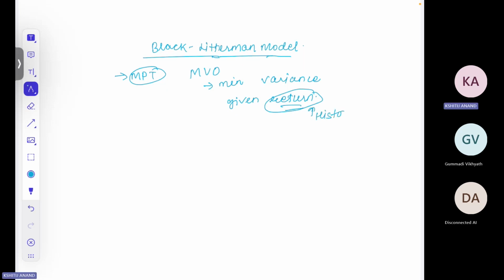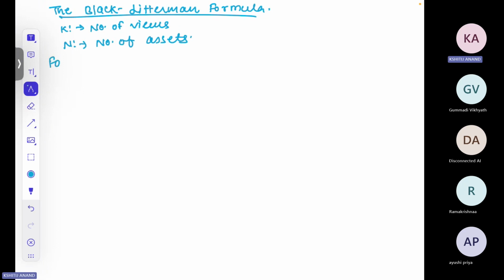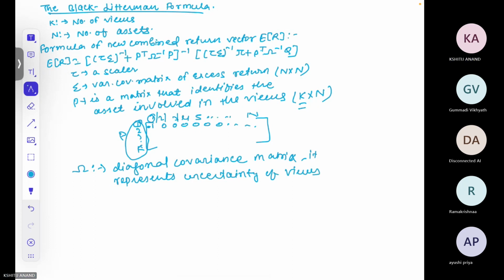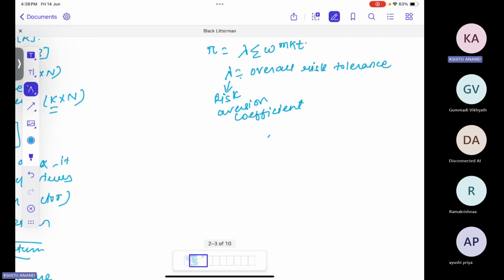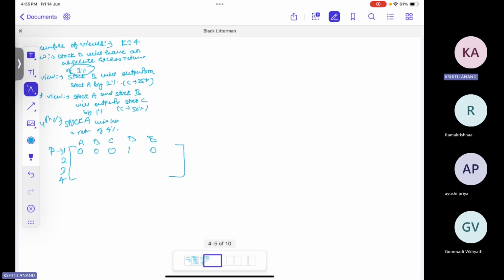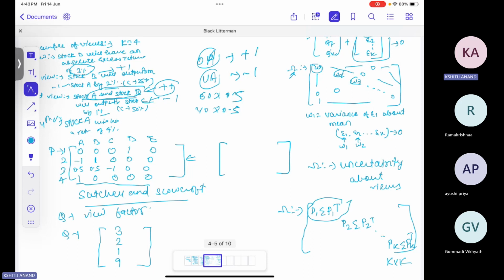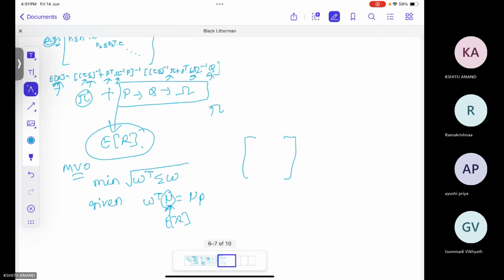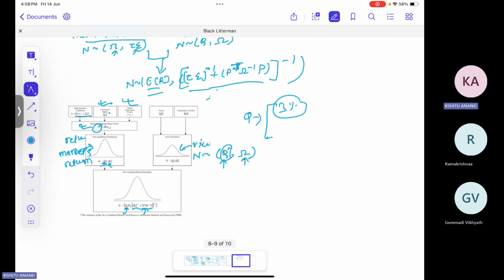Black Litterman Model